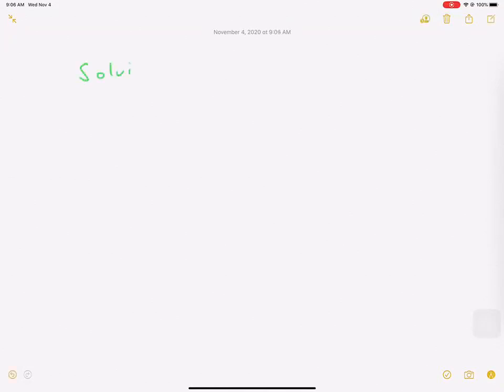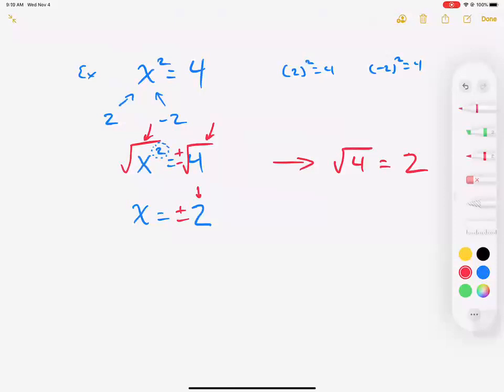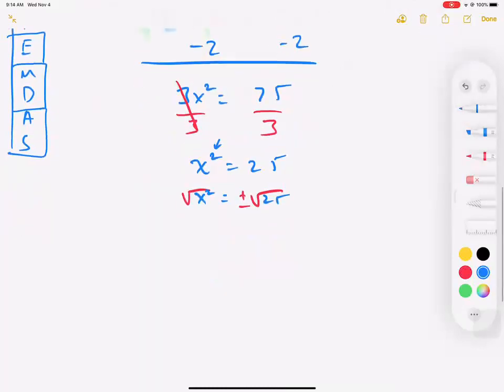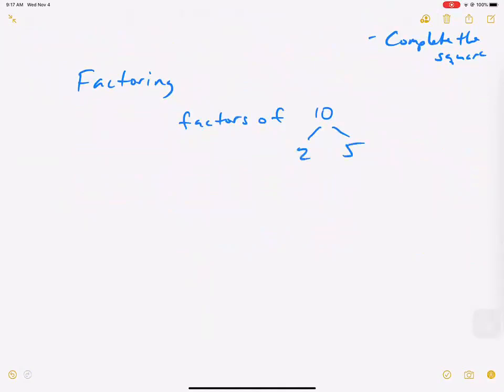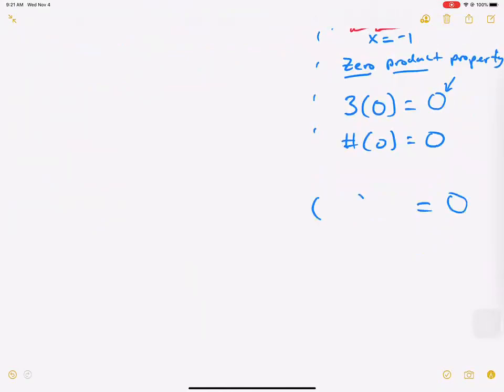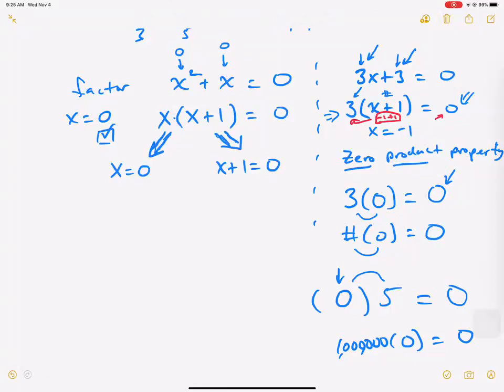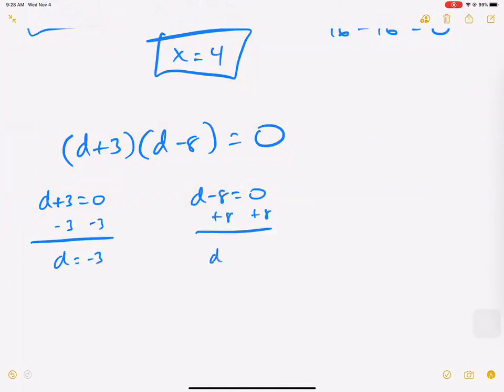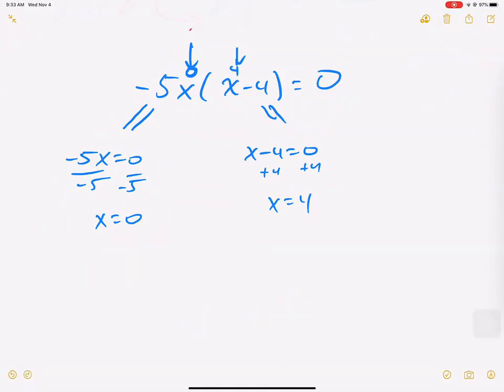Algebra 2 Zero Product Property and using Square roots